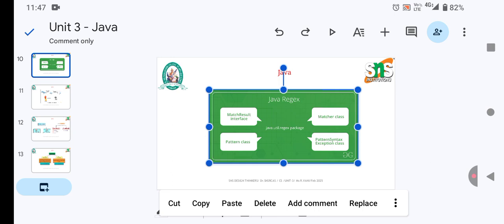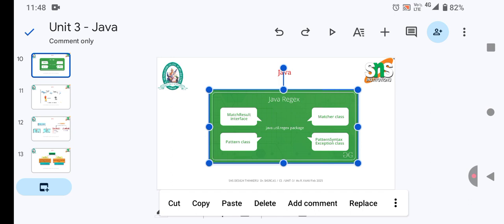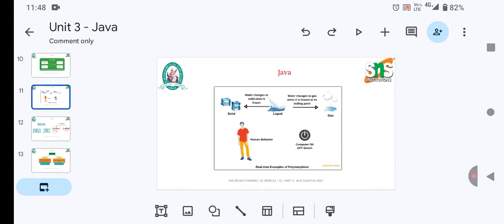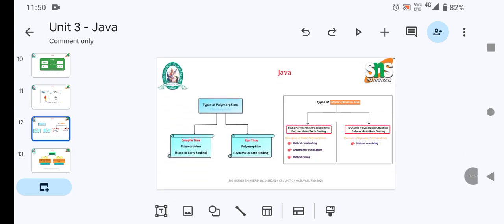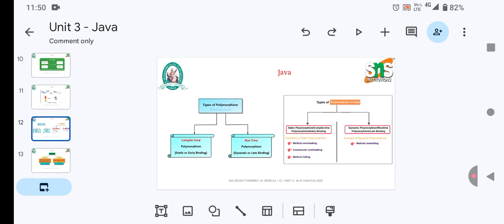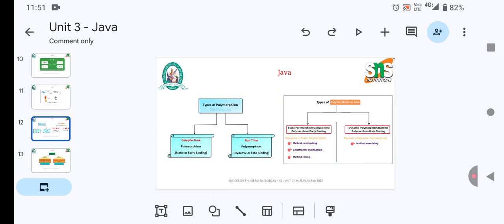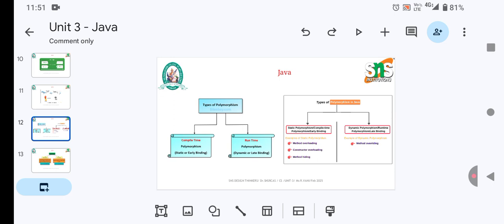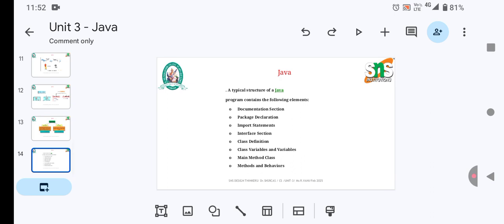Java|OOPS|SNS Institutions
The word ‘polymorphism’ means ‘having many forms’. In Java, polymorphism refers to the ability of a message to be displayed in more than one form. This concept is a key feature of Object-Oriented Programming and it allows objects to behave differently based on their specific class type.

Real-life Illustration of Polymorphism in Java: A person can have different characteristics at the same time. Like a man at the same time is a father, a husband, and an employee. So the same person possesses different behaviors in different situations. This is called polymorphism.

In the above example, the Person class has a method role() that prints a general message. The Father class overrides role() to print a specific message. The reference of type Person is used to point to an object of type Father, demonstrating polymorphism at runtime. The overridden method in Father is invoked when role() is called.